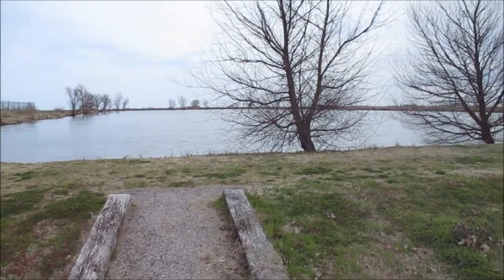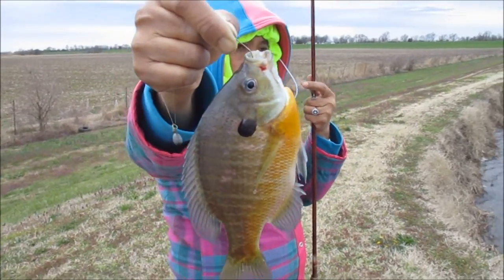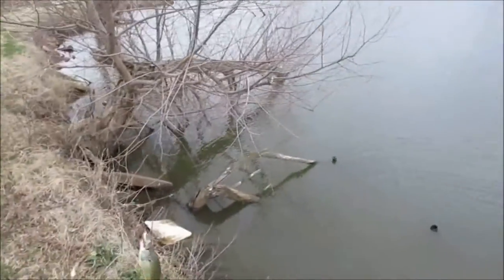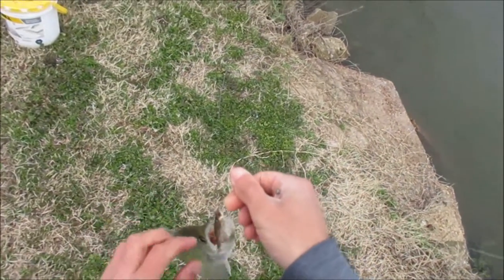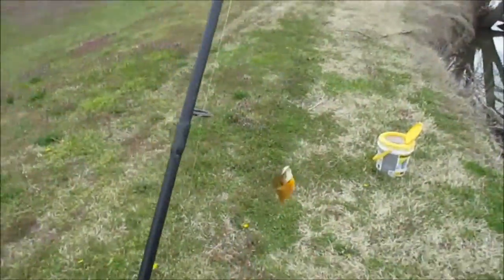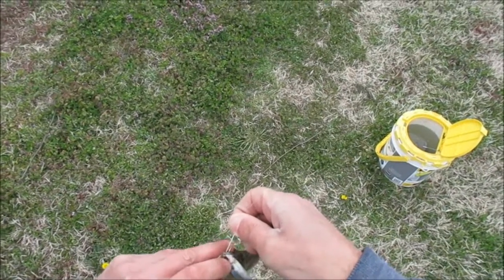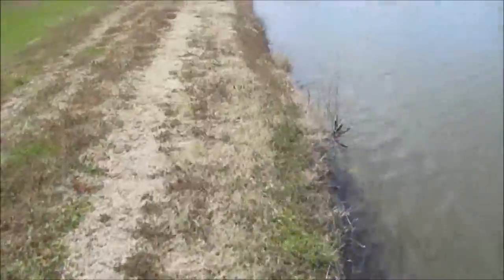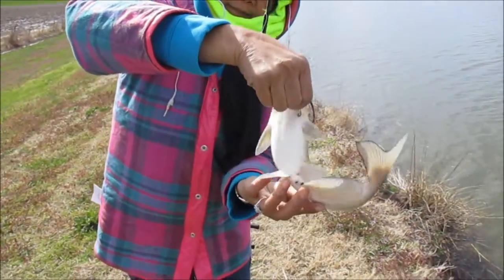Ep.479- Catching Bluegill on Minnows Accidentally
I think we were actually trying for crappie, but started catching bluegill instead